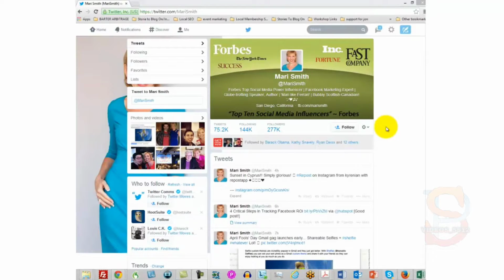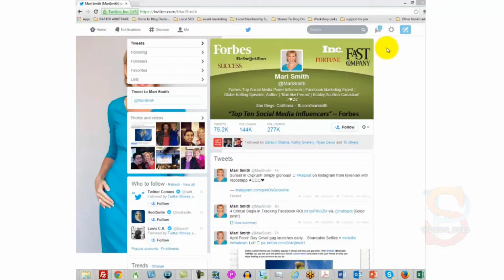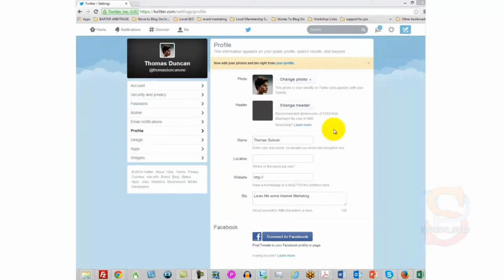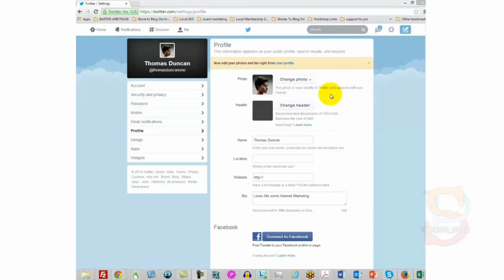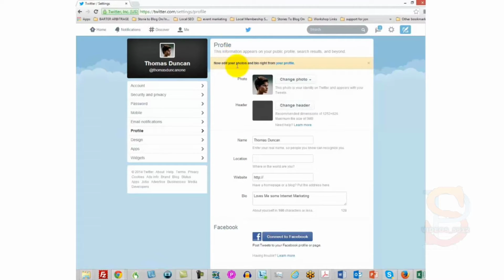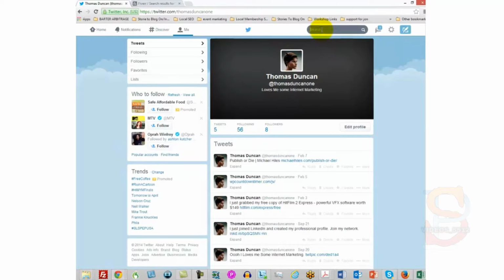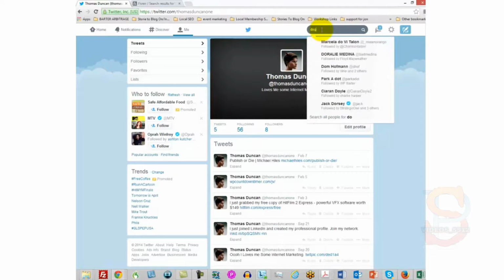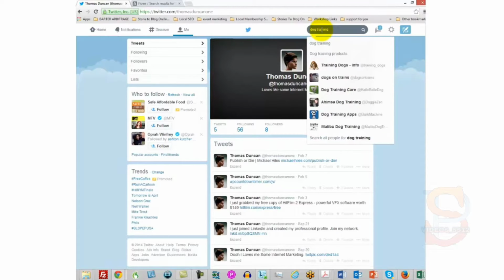Twitter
Social Income Blueprint